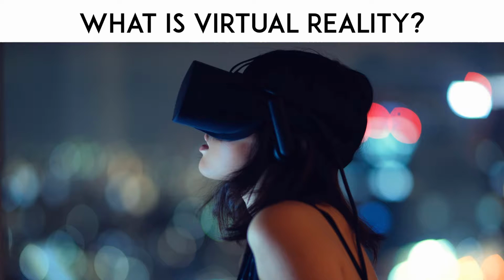Virtual Reality and Physical Rehabilitation Philip Duggan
Philip Duggan
R00113441
Virtual Reality
Creative Digital Media Year 4